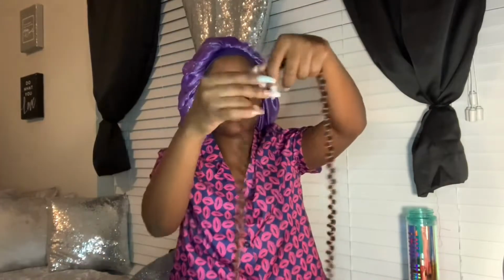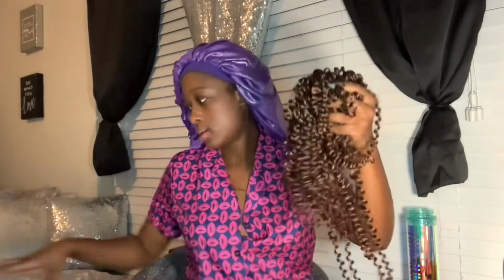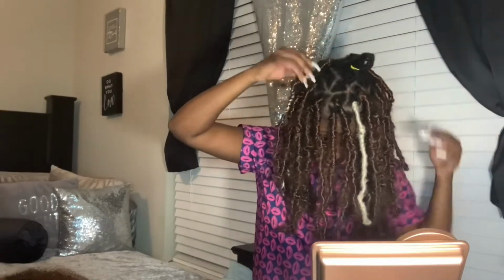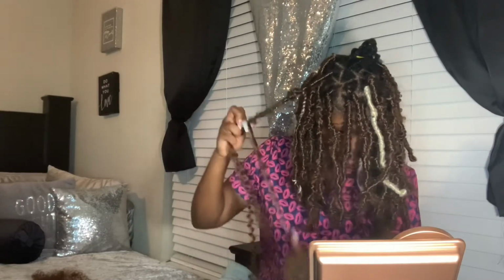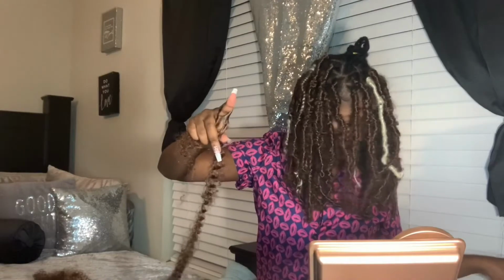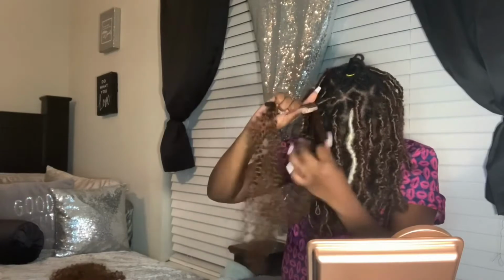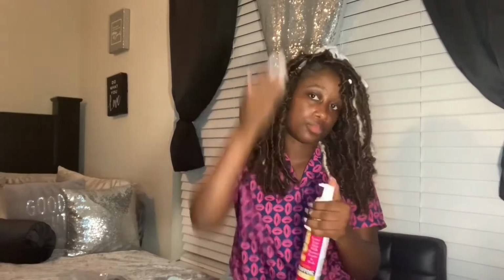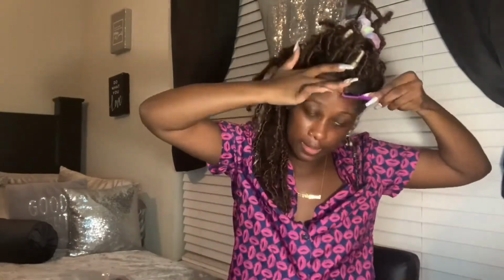DIY Butterfly Locs 🦋✨ DETAILED TUTORIAL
DIY Butterfly Locs: I’ve been dying to do these Locs on myself and I just had to film it for you guys. These short butterfly locs are giving me EVERYTHING I need and more😍. I love them way more than I expected . I hope this tutorial helps you get the same look because they are the cutest style ever!  I used 7 packs of FreeTress Water Wave